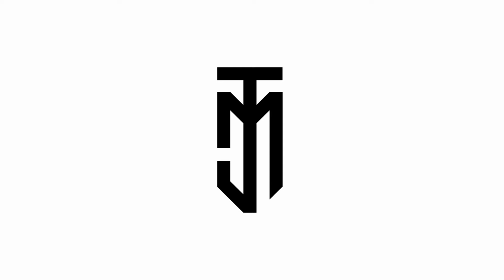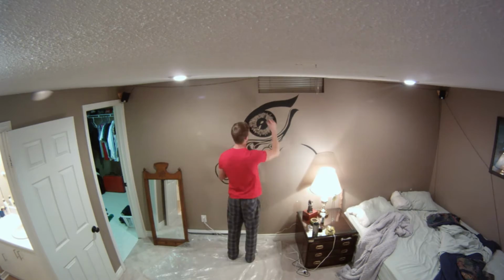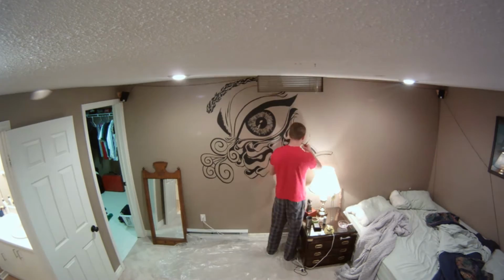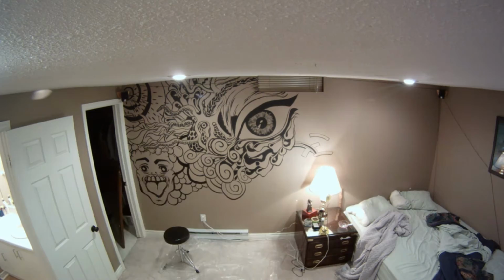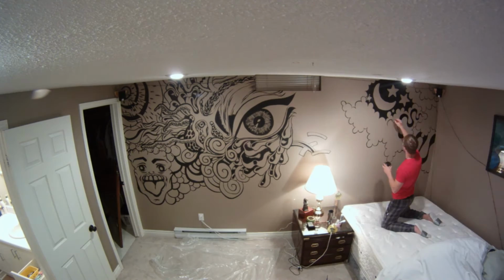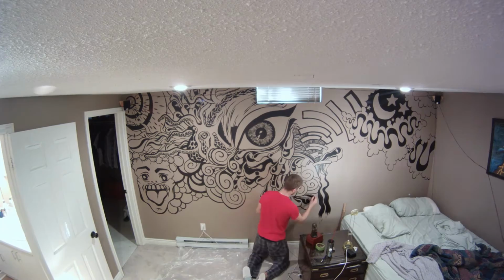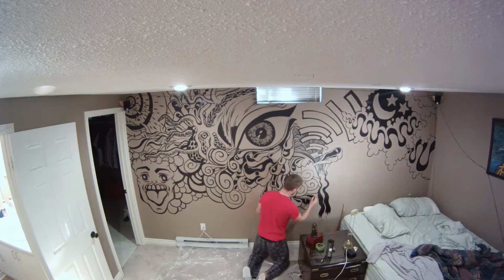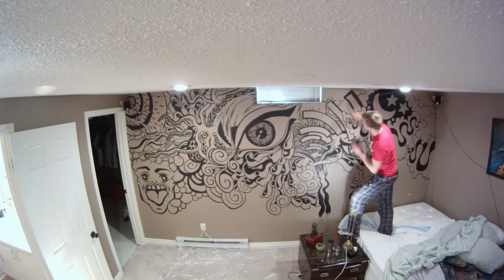Ever wonder what goes through an artists head?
A time-lapse of a wall mural I painted the other year, with a running commentary on my though process.